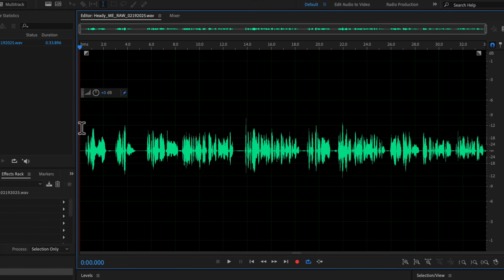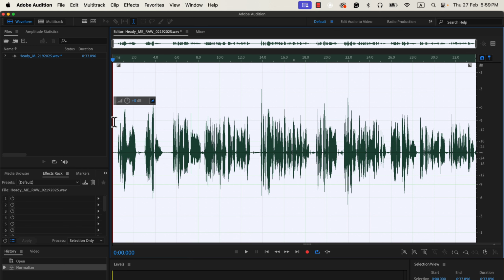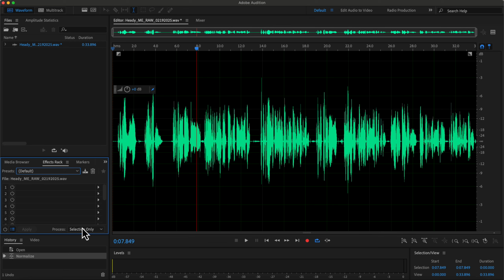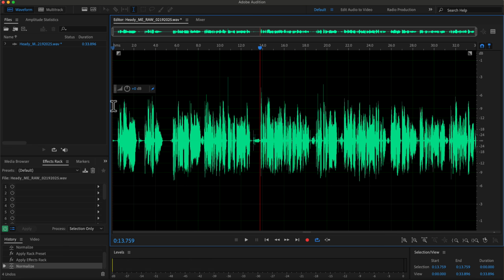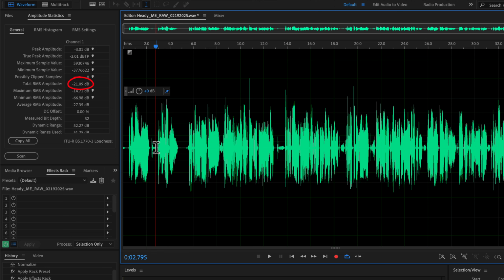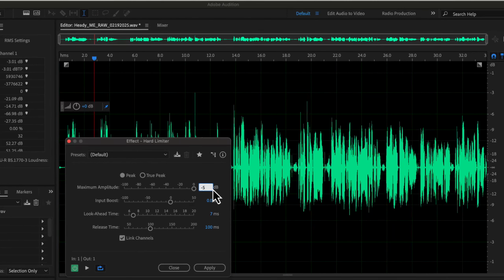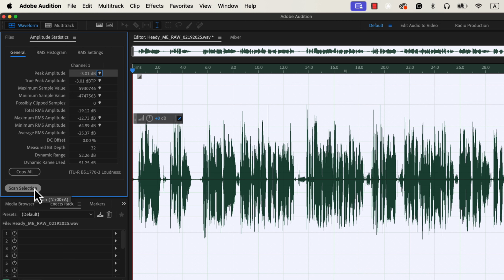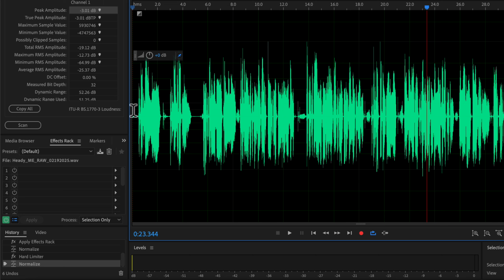How to process voice over to perfect loudness for professional use